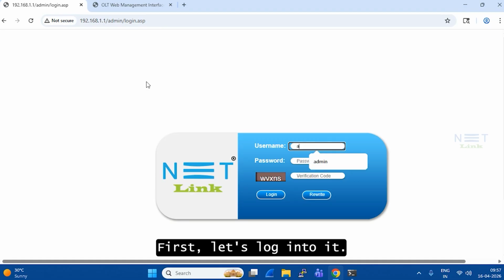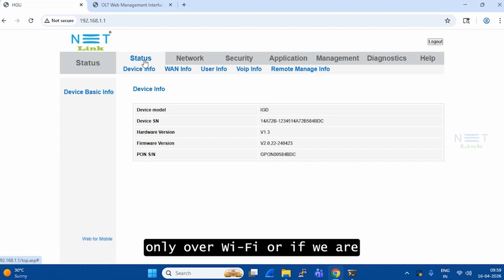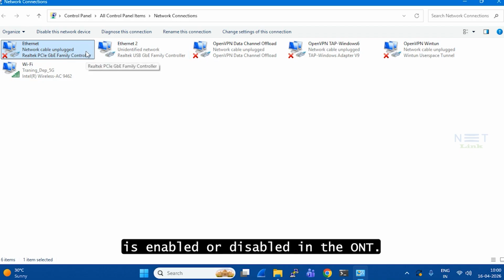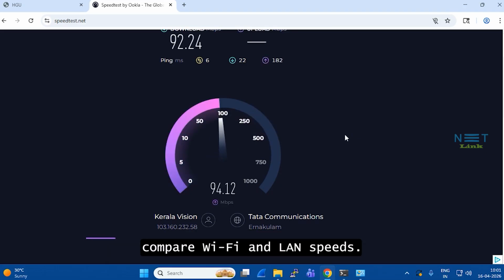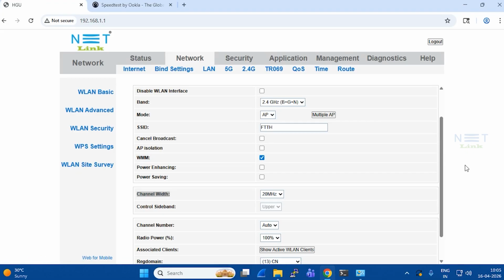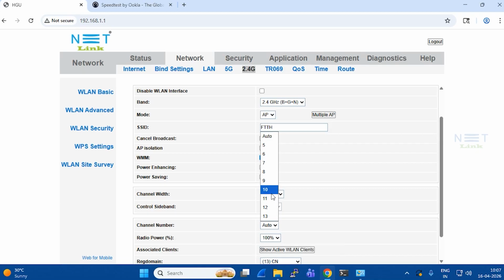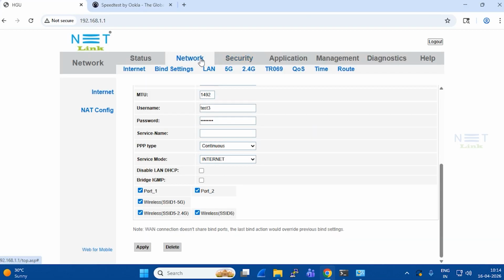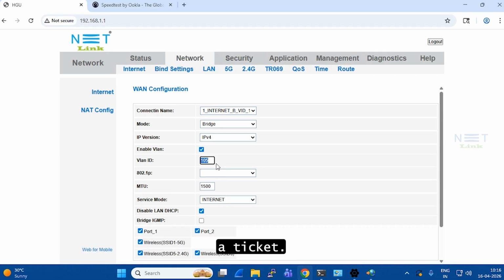How to Resolve Speed Issues in HG323DAC Dual Band ONT | Possible Reasons & Troubleshooting Guide